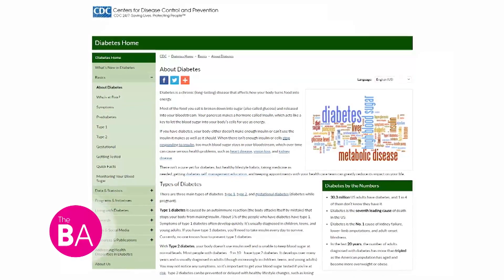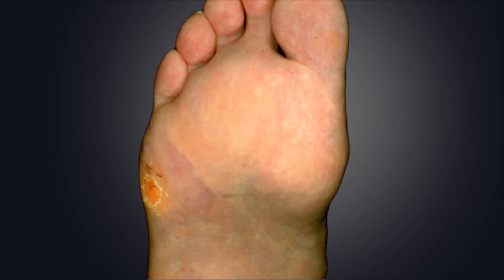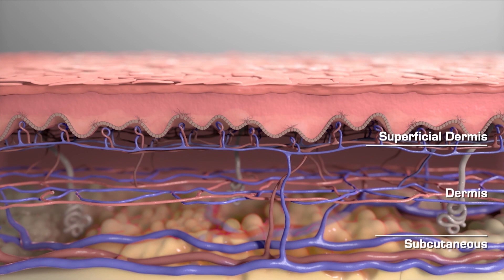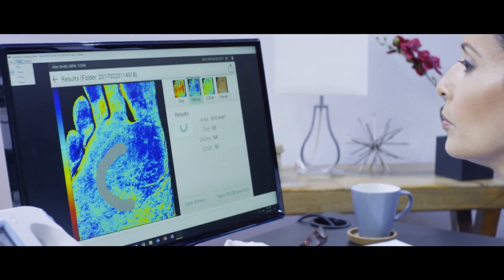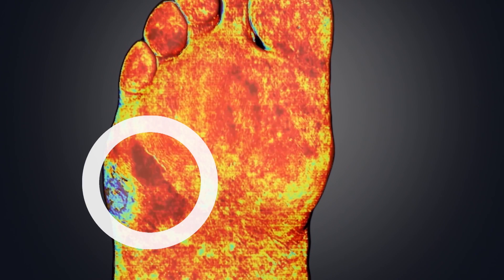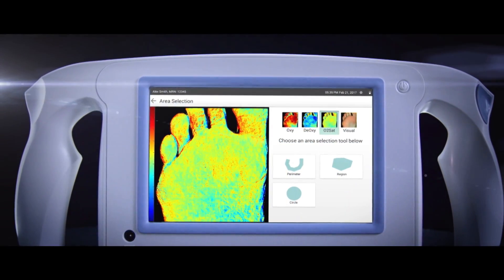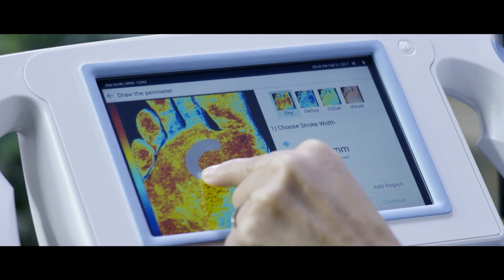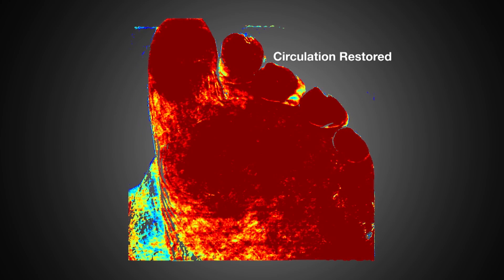The Importance of Early Intervention in Diabetic Wound Care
Foot ulcers are common among the 30 million Americans suffering from diabetes. They're the main cause of lower limb amputations, according to the Centers for Disease Control. With diabetes projected to rise to half a billion people worldwide, the need for improved screening and earlier intervention in diabetic foot disease is critical.

That's why we're learning about the importance of early intervention, and how an innovative screening device from HyperMed Imaging can potentially help patients stay one step ahead.

HyperMed Imaging, Inc. is the established leader in medical hyperspectral imaging for surface tissue oximetry. Their pioneering technology has been in service since 2006 and has been shown in published clinical research to effectively assess oxyhemoglobin, deoxyhemoglobin, and oxyhemoglobin saturation in superficial tissue for a number of key healthcare applications.

By imaging oxyhemoglobin and deoxyhemoglobin levels, as well as oxygen saturation in superficial tissue, the device provides clinicians a new understanding of perfusion, thereby leading to more informed treatment decisions. Applications include wound care, vascular care, reconstructive surgery, and limb preservation, among others.

105169